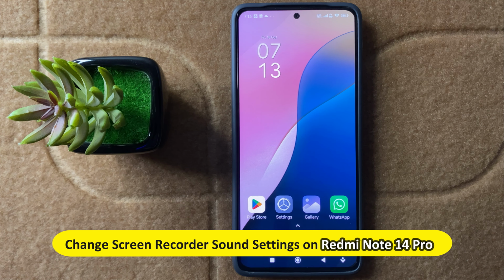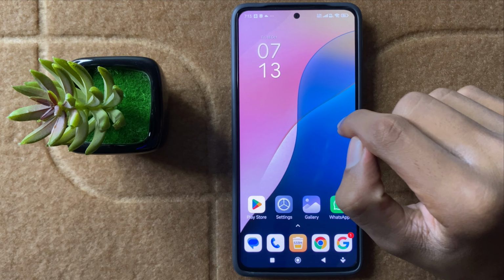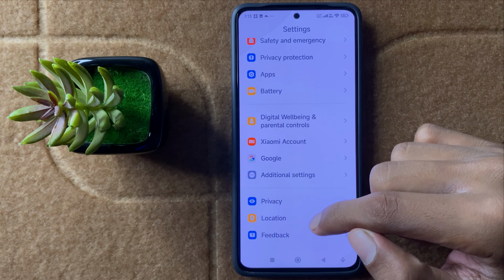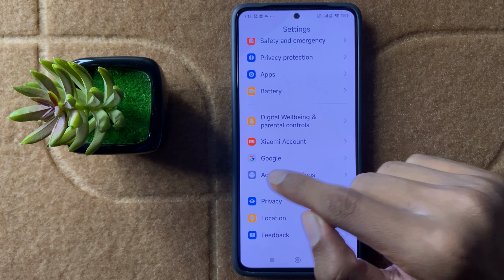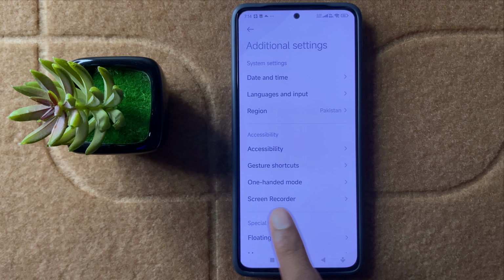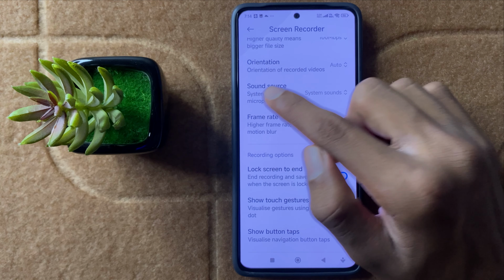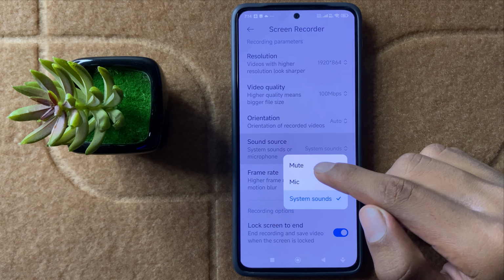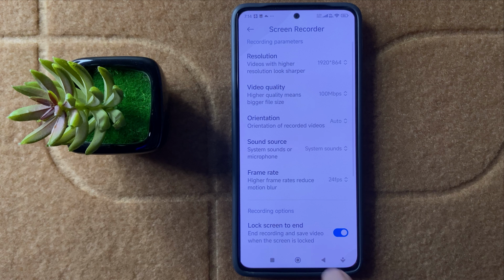Change Screen Recorder Sound Settings on Redmi Note 14 Pro (Step by step Guide)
in this video i will show you Change Screen Recorder Sound Settings on Redmi Note 14 Pro (Step by step Guide)